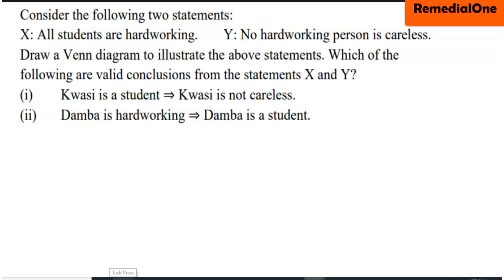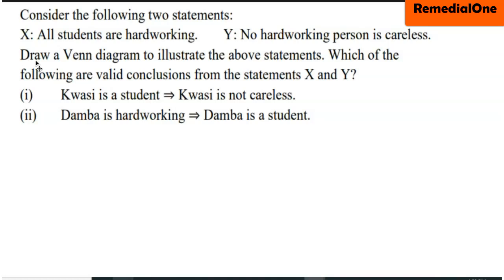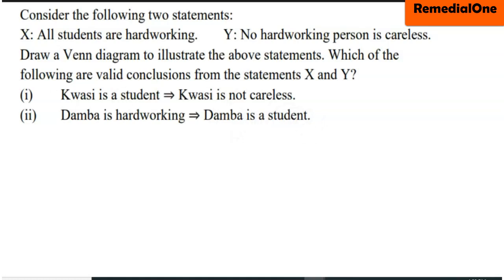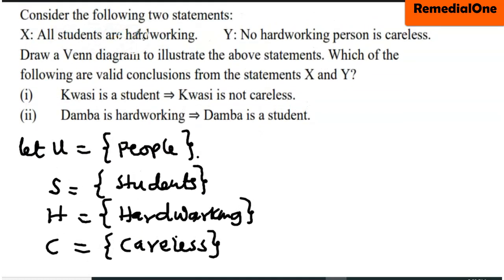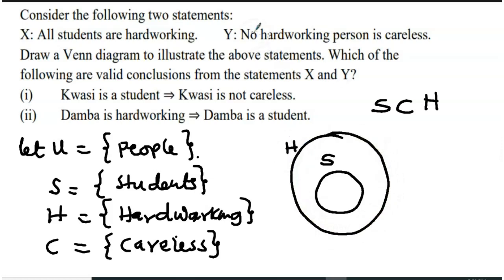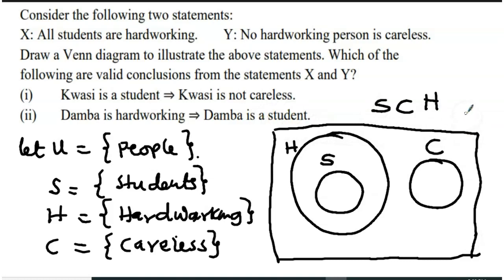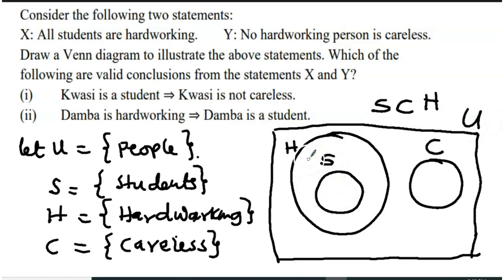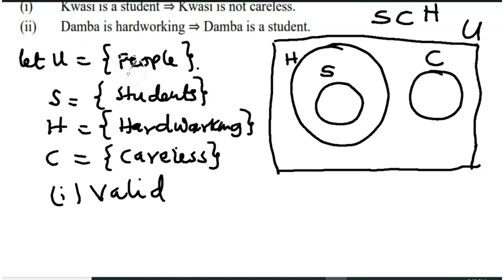Logical Reasoning|| WASSCE Core Math